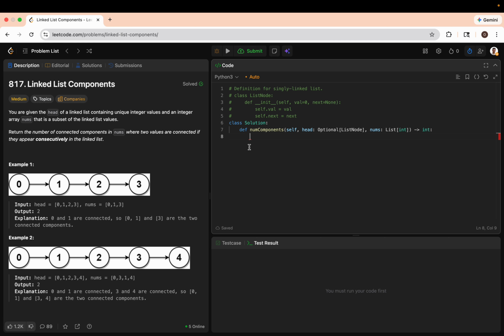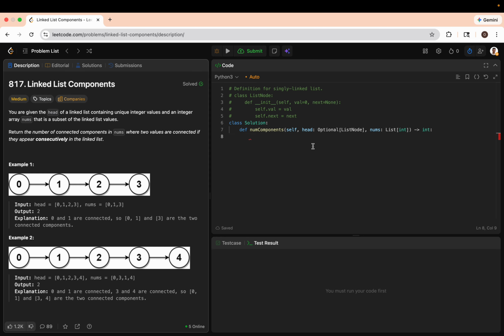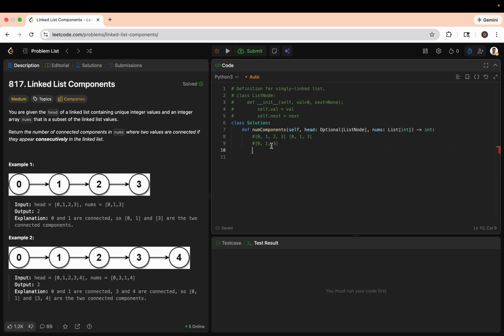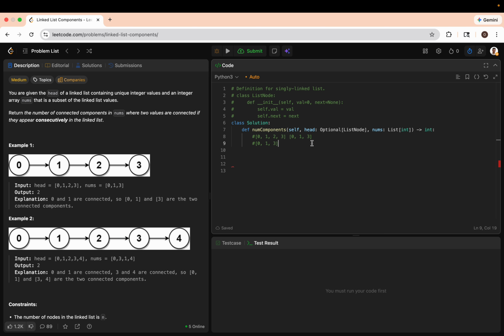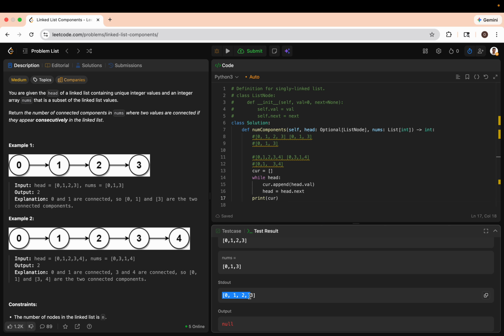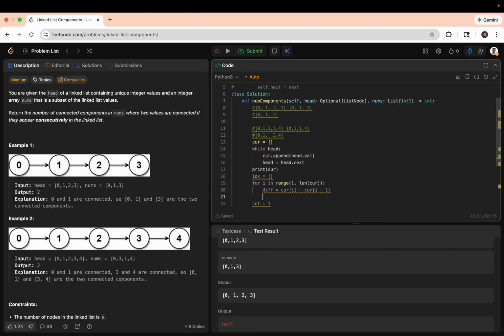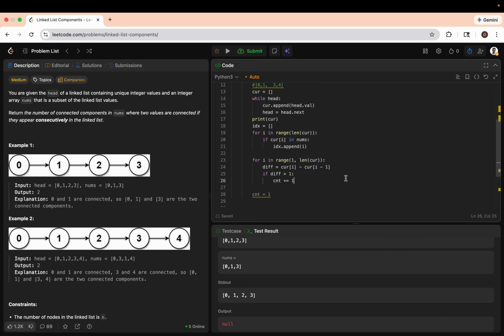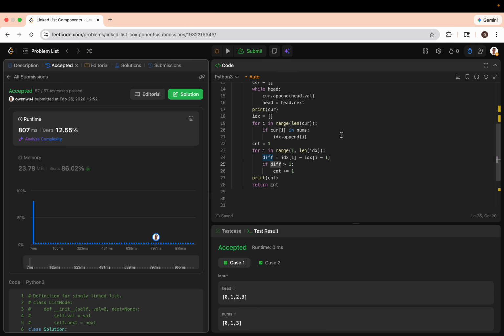Linked List Components